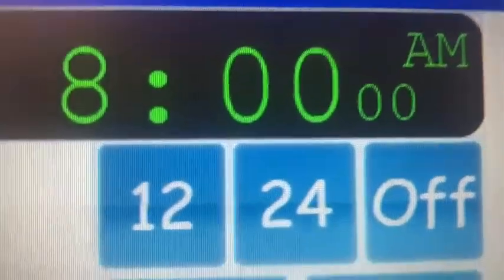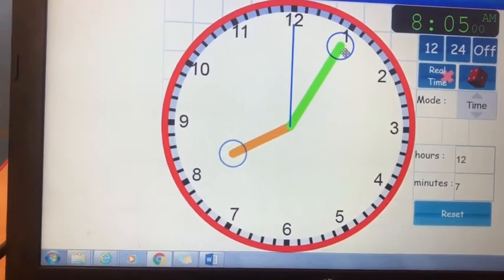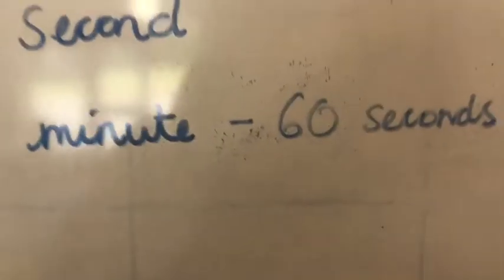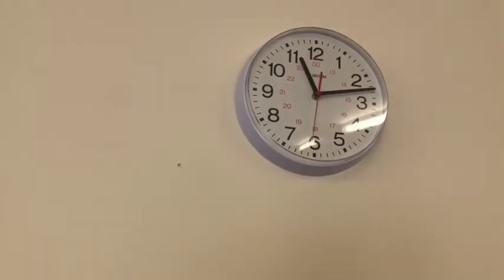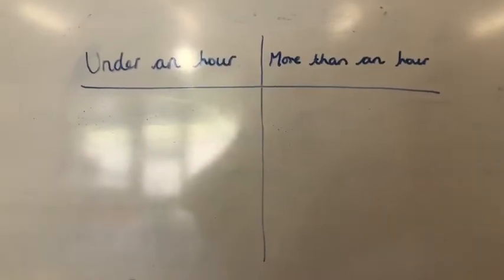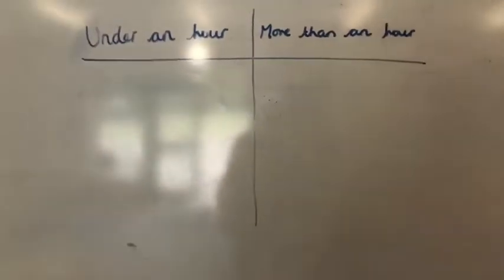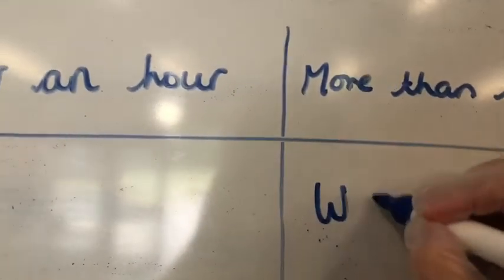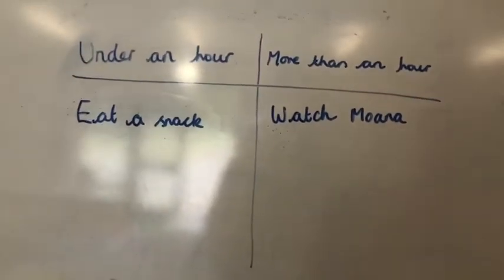Wednesday 10th June - Maths - Hours